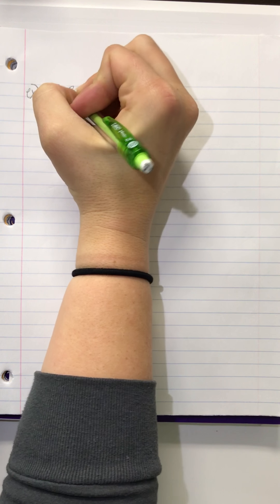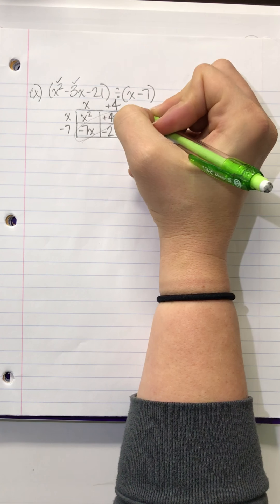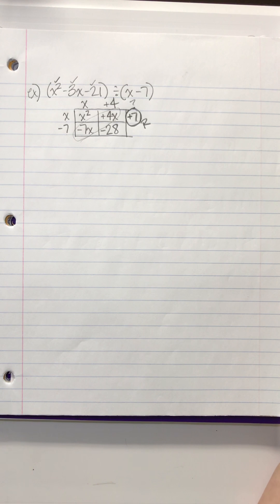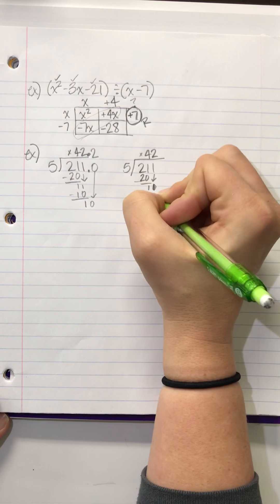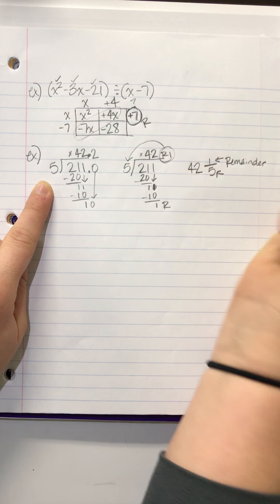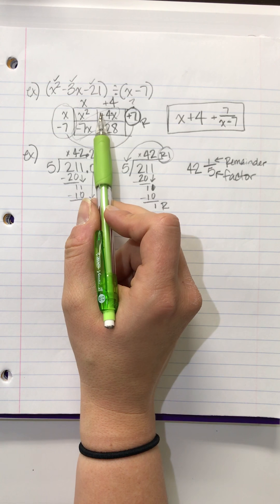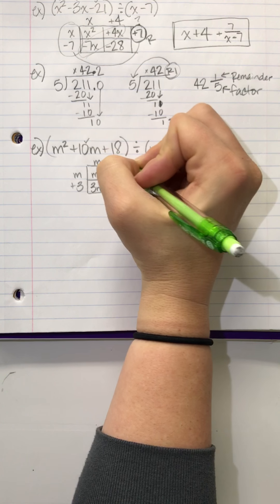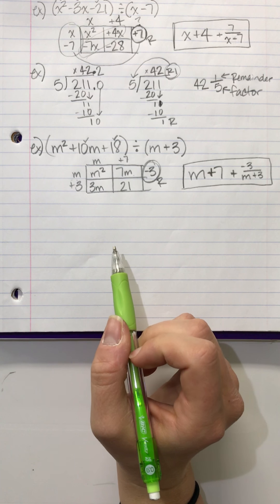Polynomial Division with REMAINDERS 1/30/18